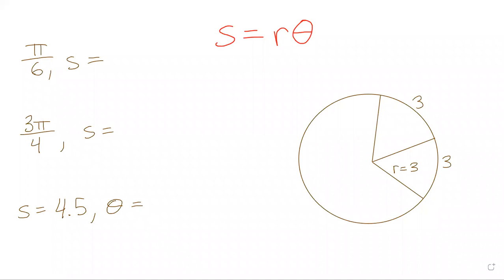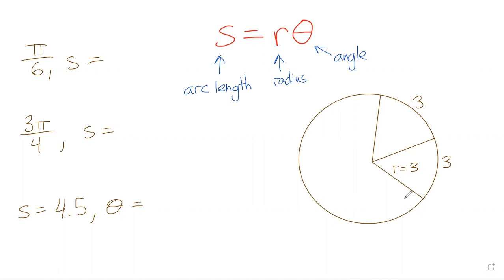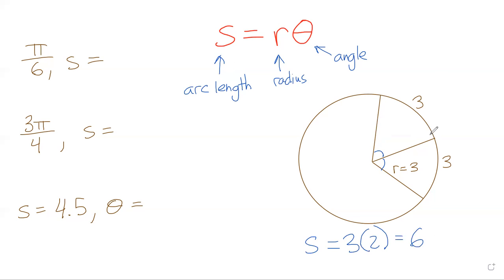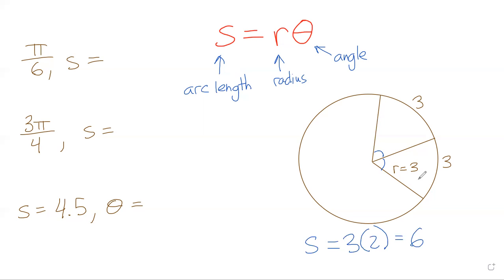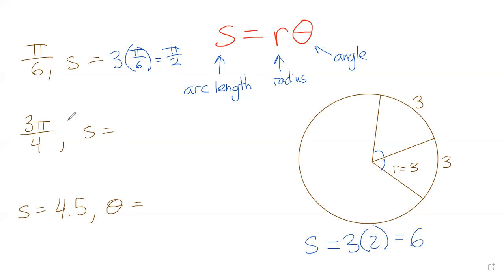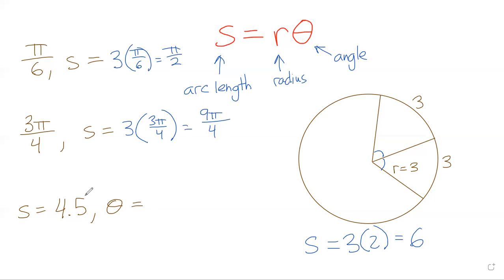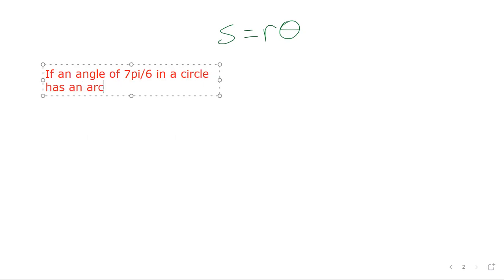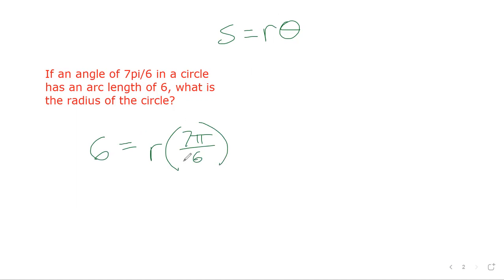Arc Length Formula